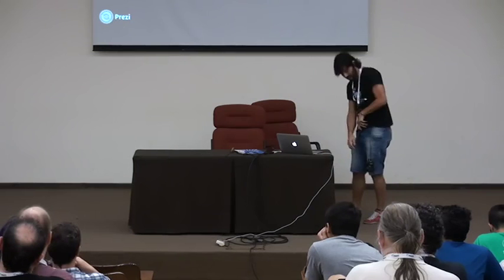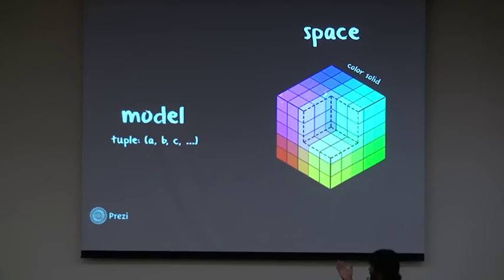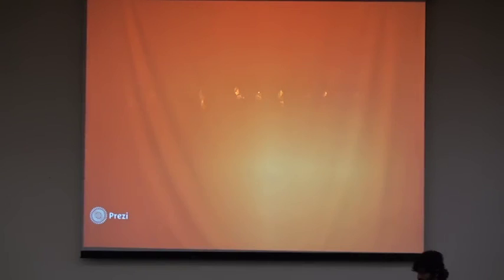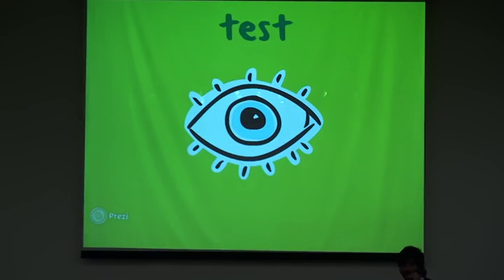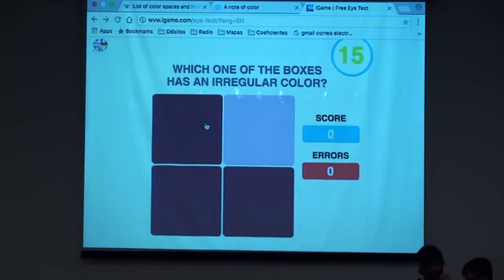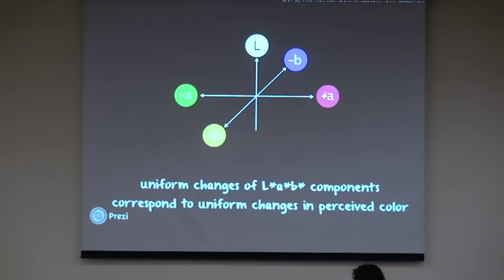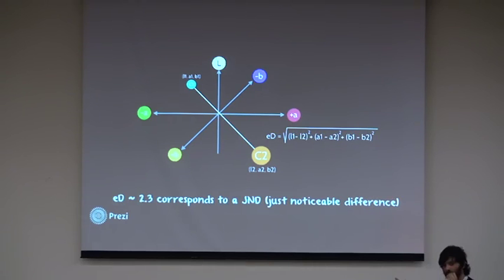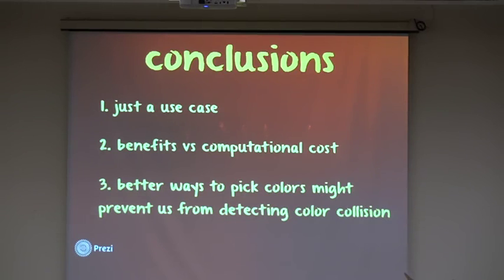23 - Guillermo Amaral - A Note Of Color